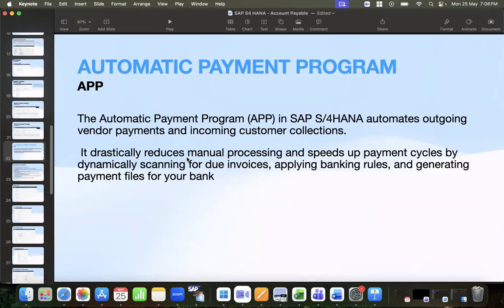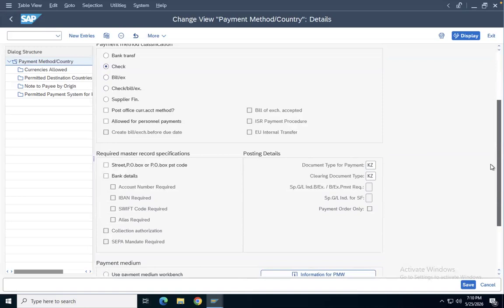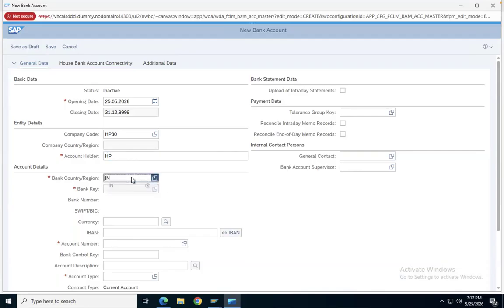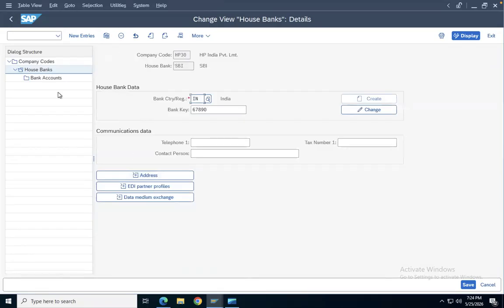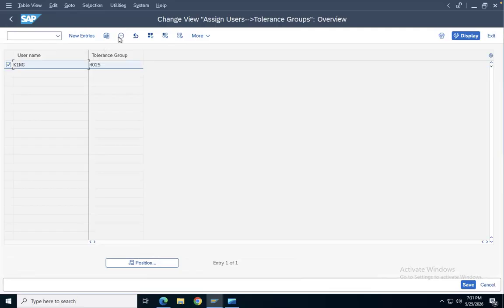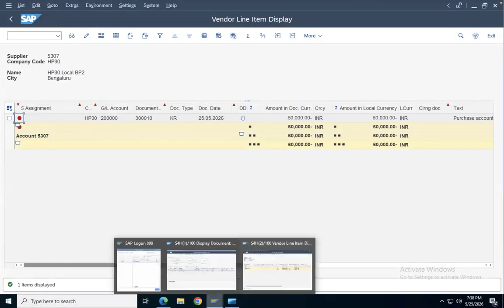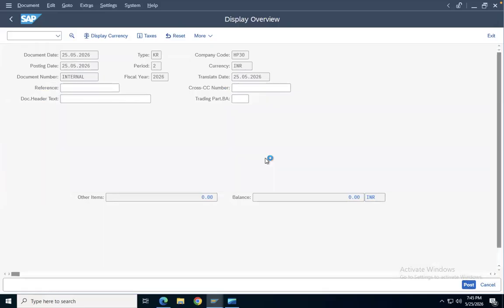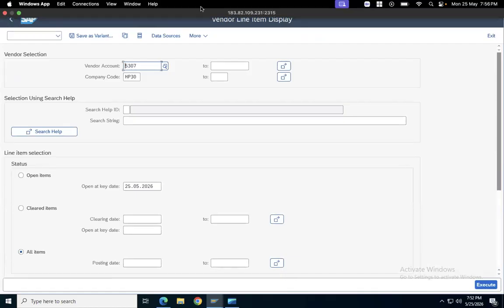SAP S4 HANA AP AUTOMATIC PAYMENT PROGRAM APP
SAP S4 HANA FICO  AUTOMATIC PAYMENT
PROGRAM APP
F110
FBZP
FI12
sap s4 hana automatic payment program
automatic payment program in sap s4 hana
automatic payment program configuration in sap s4 hana
sap s 4hana advantages and disadvantages
sap s 4hana payment terms
s4 payment
payment program sap
what are the benefits of sap s/4hana
manage automatic payments sap fiori app
manage automatic payments sap tcode
sap manage automatic payments
payment application sap
automatic payment program in sap s 4hana
sap automatic payment transactions
sap s 4hana payment advice
sap payment method z
sap program payment plan
sap payment program
sap payment automation
sap s4hana payroll